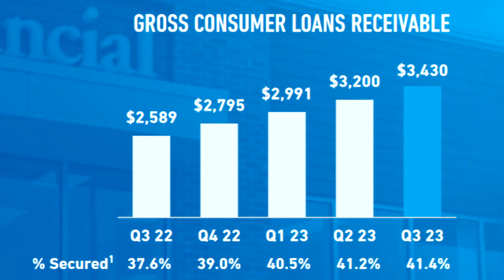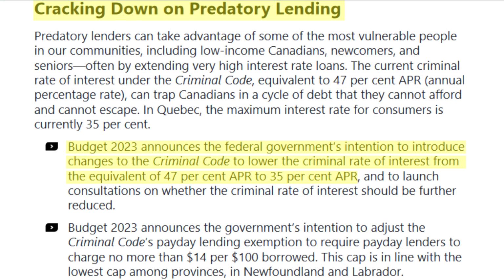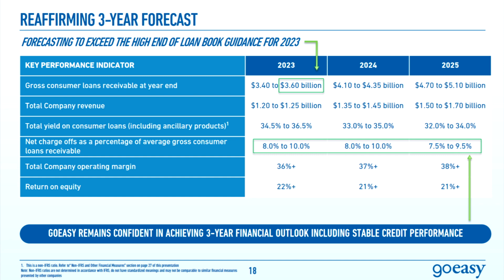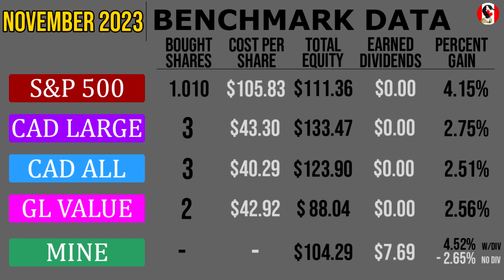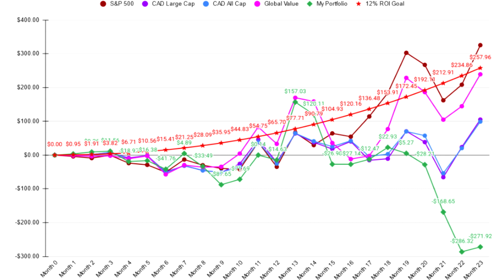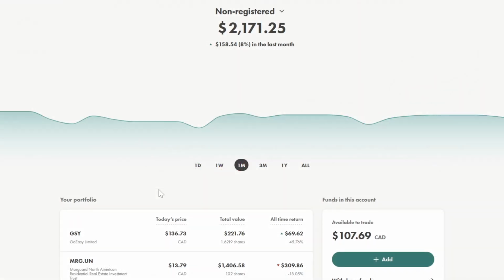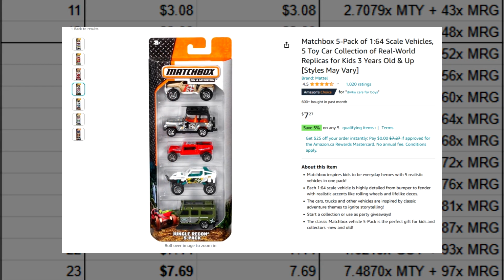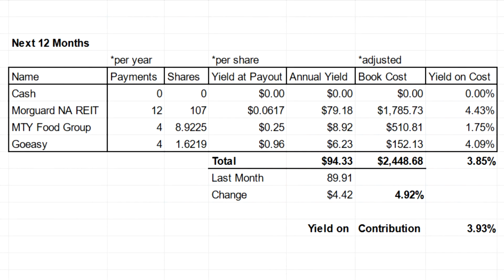$100 Dollar Per Month Canadian Stock Portfolio Update - December 2023 (#24)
In this December 2023 episode of the $100 per Month Canadian stock portfolio series, I go through the 3rd quarter earnings report for Goeasy: a Canadian lending / financial company that trades on the TSX. Afterwards I provide an update on the progress of my monthly Canadian Stock Portfolio on Wealthsimple Trade. Then I compare my portfolio's performance to popular ETF's including the S&P 500 (VFV), before showing exactly how I'm investing this month's $100 and the dividends that were earned over the previous month. Finally I track my earned dividends and how my dividend growth is projected to continue through 2024.

00:00 – Introduction
01:23 – GSY Earnings Summary
05:19 – Portfolio Performance & ETF Comparisons
09:36 –  Investing Real Money on Wealthsimple
12:02 – Dividend Tracking
14:15 – Quick Update
14:15 – Thanks for Watching